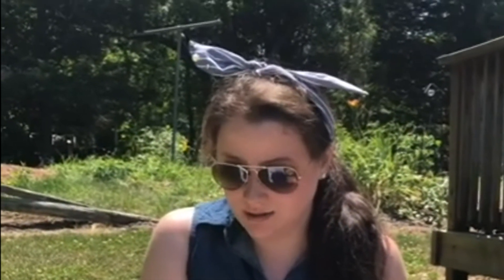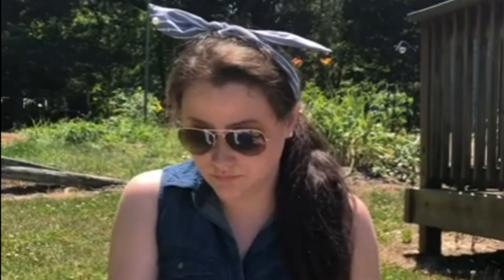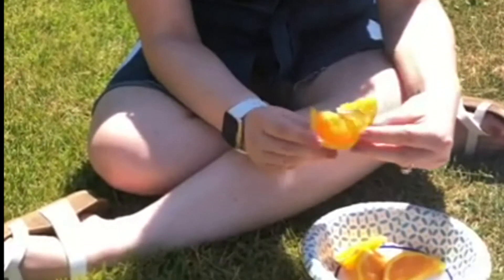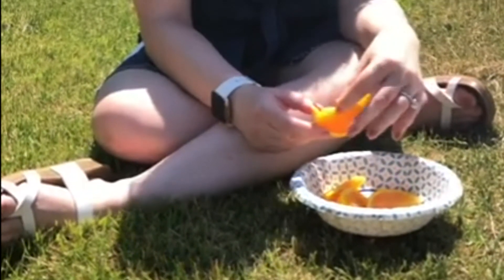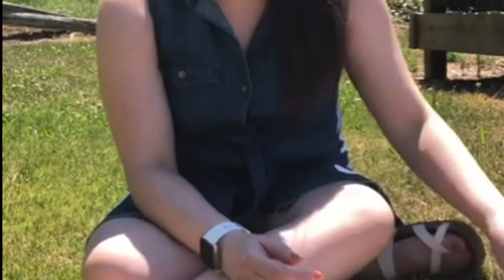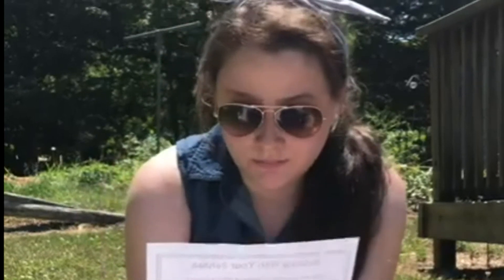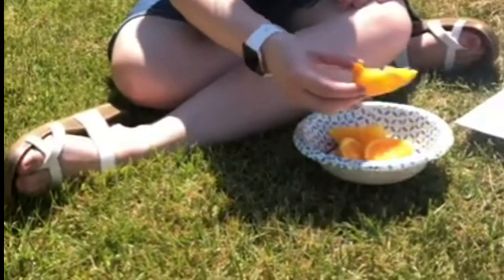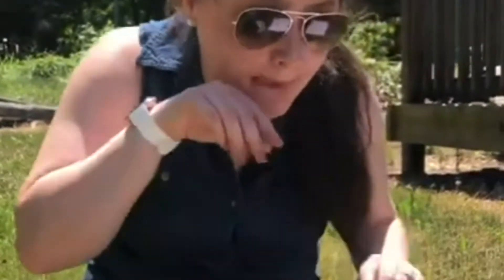Day#17 Meditation: Noticing with the Senses 👁 👃🏻 👄 👂🏻 🖐🏻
Today is our 17th meditation practice for the Club 21 Virtual Summer Program. You can perform this practice indoors or outdoors. Make sure to consider the whether and the use of sunscreen and protective eyewear as necessary. You won’t need a fidget spinner for this practice, as you should be focused on a healthy snack, preferably your favorite one to enhance the experience. You will consider the five senses and document them in your journal. What do you see? What color(s) is your snack? What shape is it? Does it have a pattern or design? What flavor is your snack? Is it sweet? Bitter? Juicy? Fresh? Sour? Salty? What texture is your snack? Is it bumpy? Smooth? Hard? Soft? Hot or Cold? Mushy? What does it sound like as you bite into it? Does it make a Crunch? Squish? Is it loud or quiet? What does it smell like? Does it smell good or bad? Fresh or spoiled? How does it make you feel? Are you happy? Full of energy? Anything else? You will be sharing these notes in the Google Meet and using them for inspiration when creating your Favorite Fruit/Vegetable Drawing.

                              References:

Counselor Chelsey (2017). Mindful mornings: 20 guided meditation Scripts.